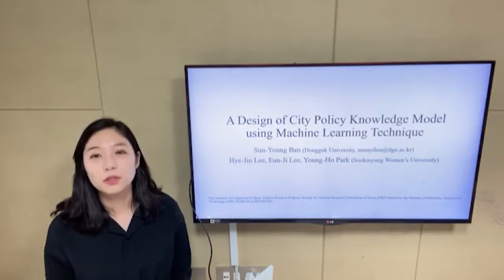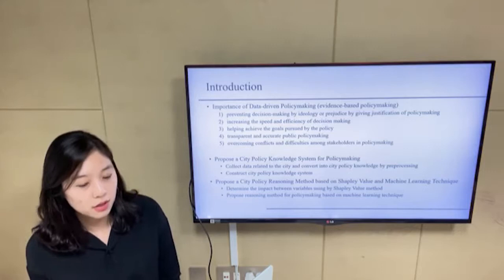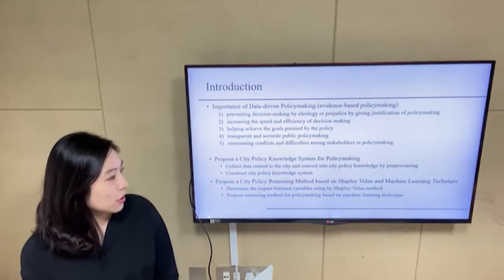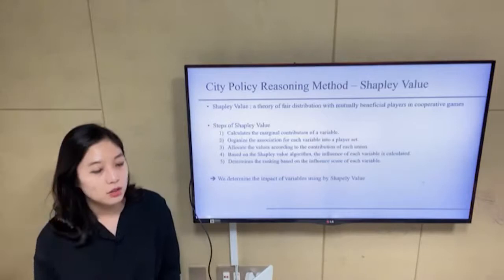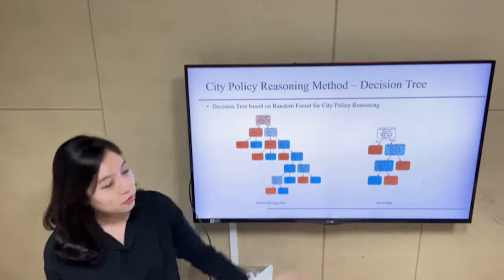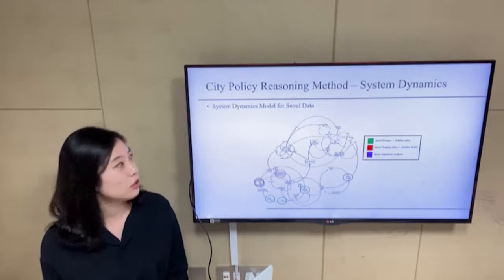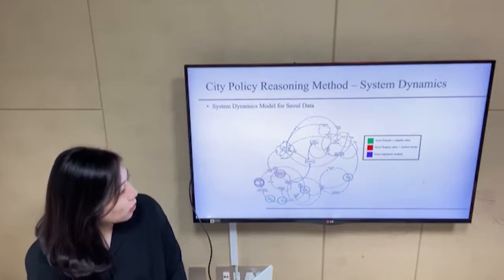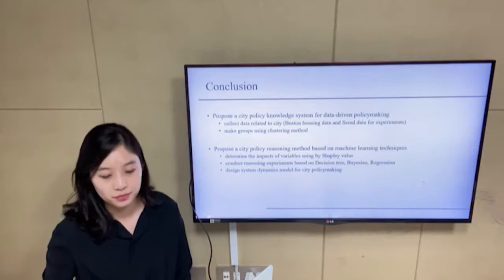FoCos.IDIC.20200222.O.Session1.63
A Design of City Policy Knowledge Model using Machine Learning Technique (Sun-Young Ihm, Hye-Jin Lee, Eun-Ji Lee, Young-Ho Park)